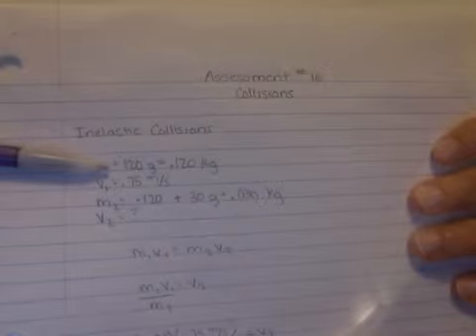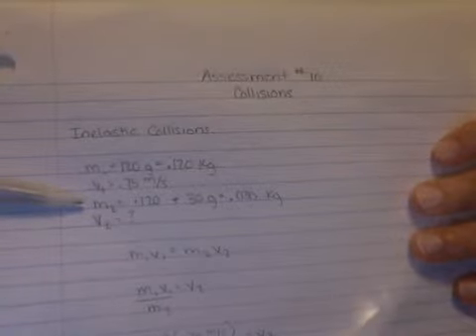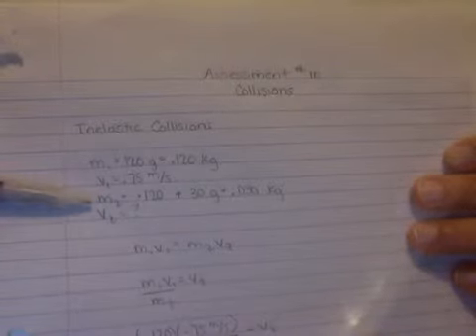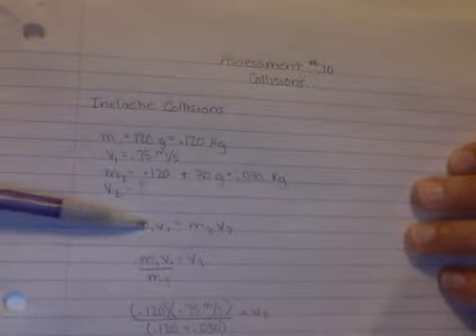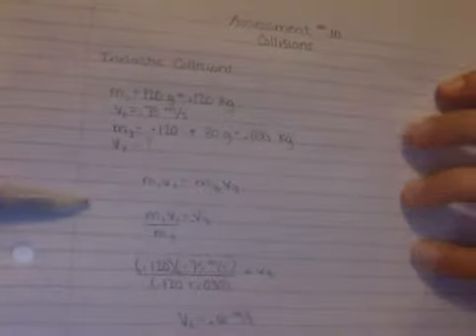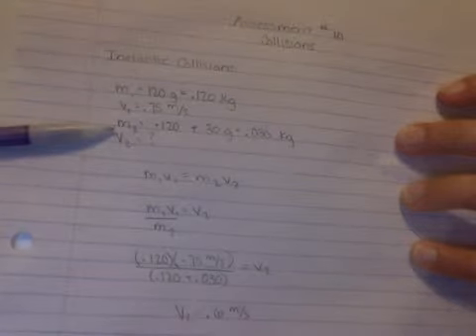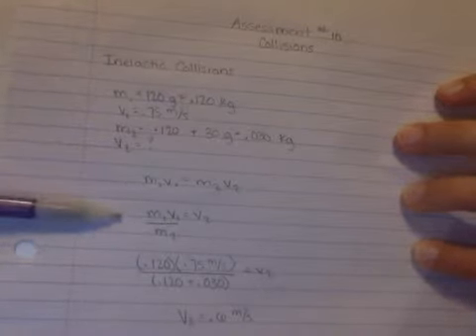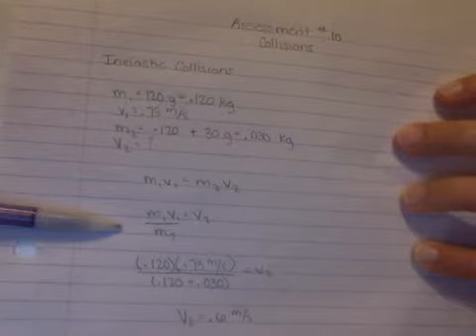Reassessment Part 2 for Assessment #10